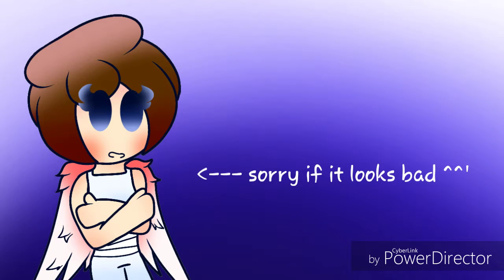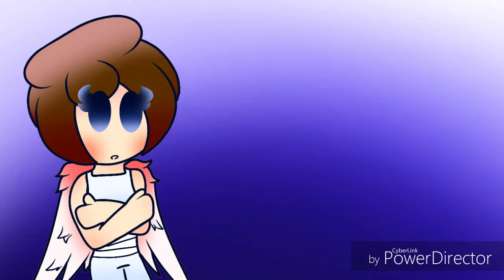(Old) Another Announcement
BACK TO HELL I GO CHRIST!

I'll be back soon I promise along with the comic I'm at school as I'm posting this and it might take a while to upload
Just wanna inform you guys